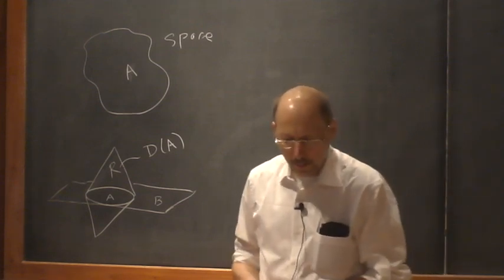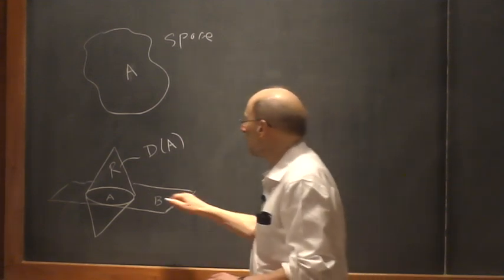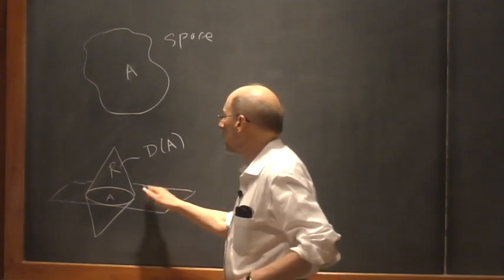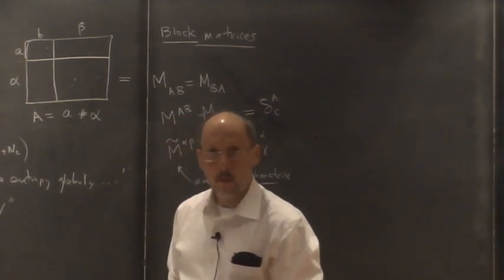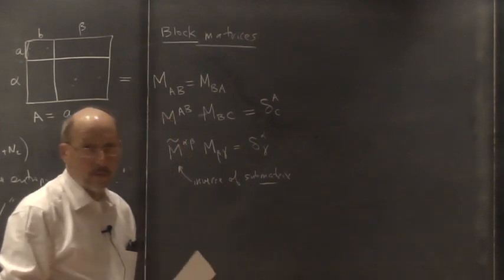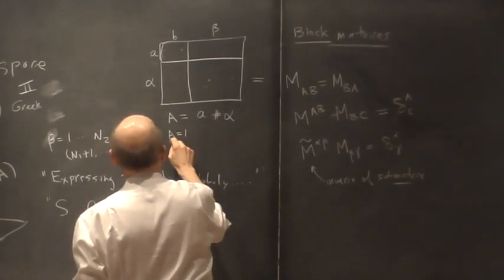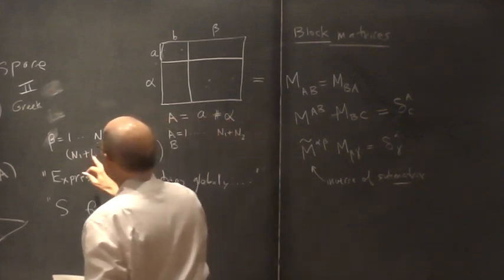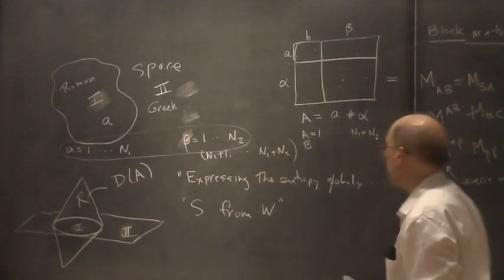Introductory Lectures on Entanglement Entropy - Part 5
A series of elementary lectures on Entanglement Entropy delivered by Prof Rafael Sorkin at the Raman Research Institute